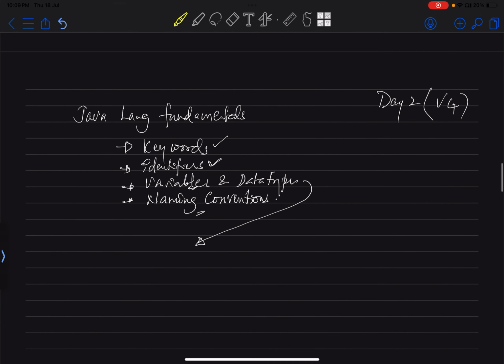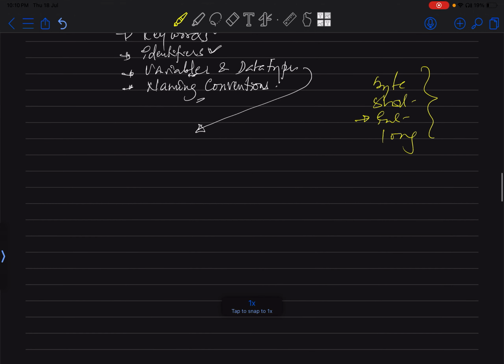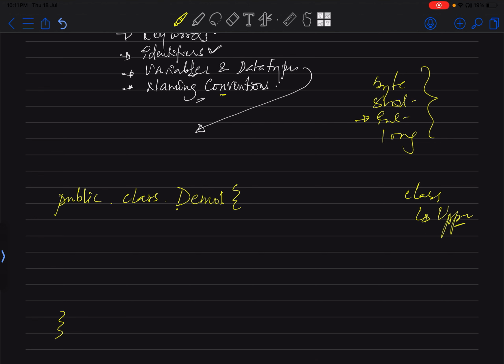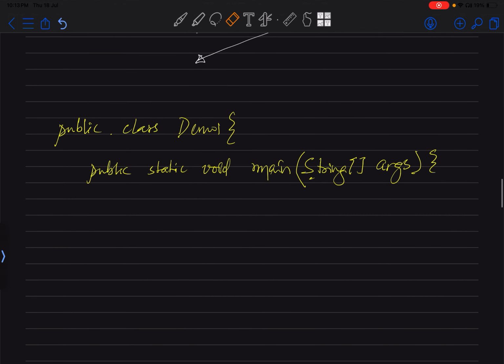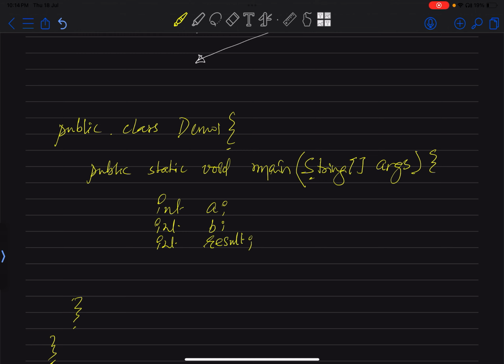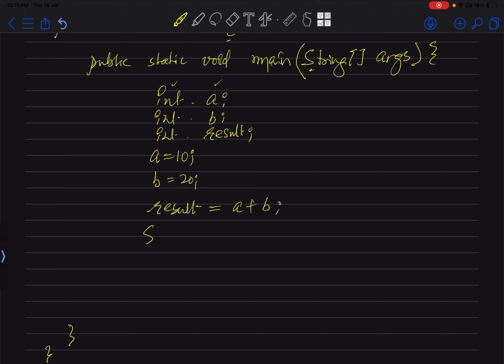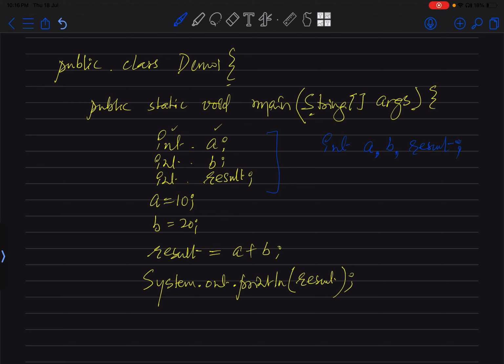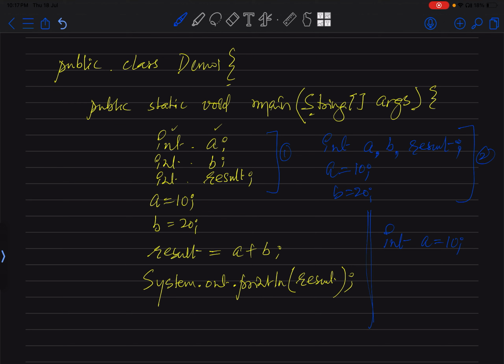Day 2 V5 int demo